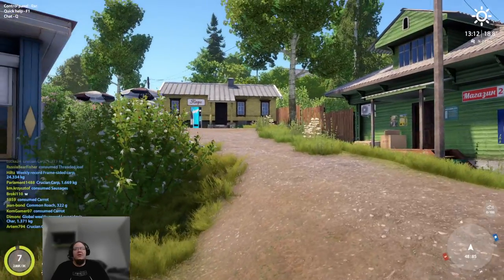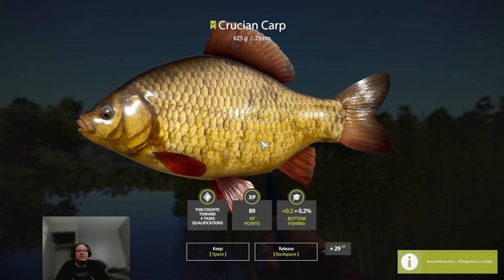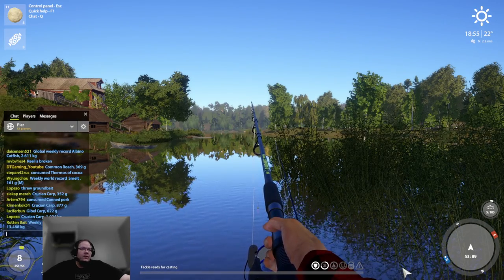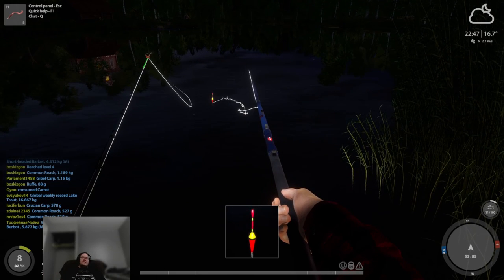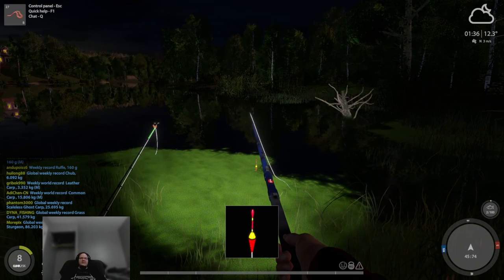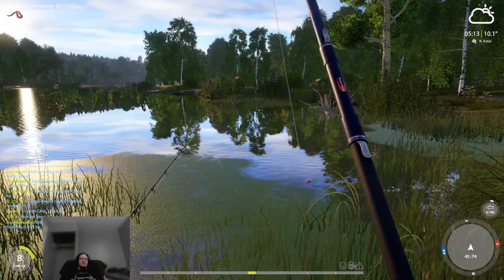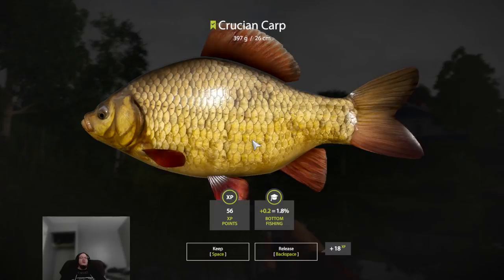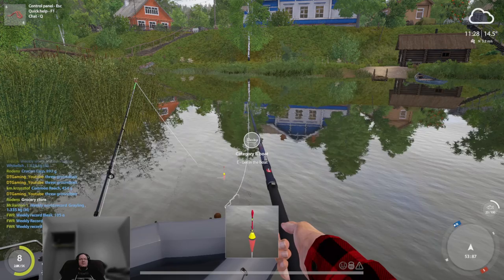Russian Fishing 4 Newbie guide - Bottom Fishing #10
T-Shirts, Hats, Mugs, Mousepads, Stickers, Also Hoodies

Hey guys, this is Russian Fishing 4 Newbie guide - Bottom Fishing #10
I have removed many of the other videos except this one as this one people been commenting so this will stay public. Thank you guys for your support on this and I will take your Advice there Yuuki. Again thank you.